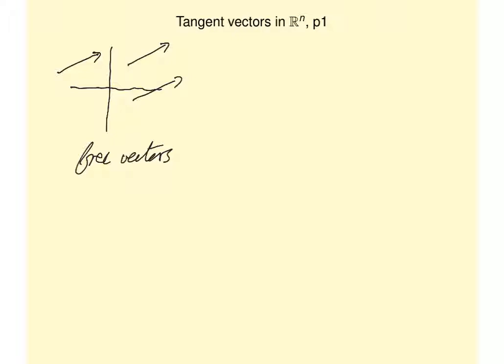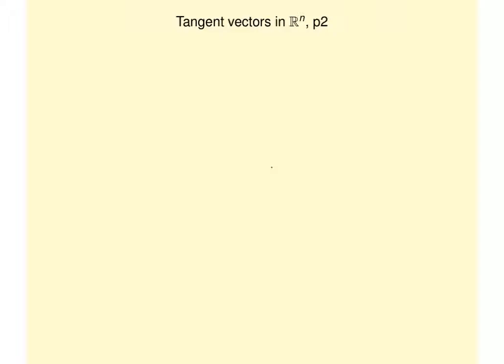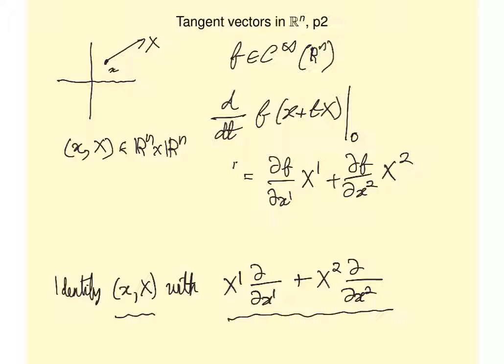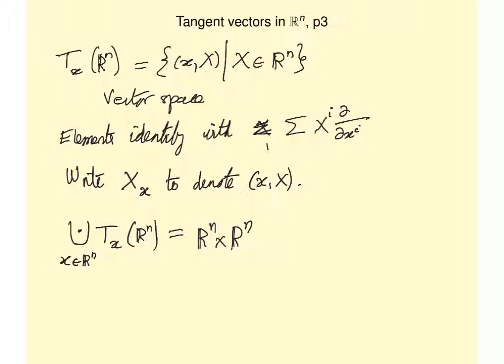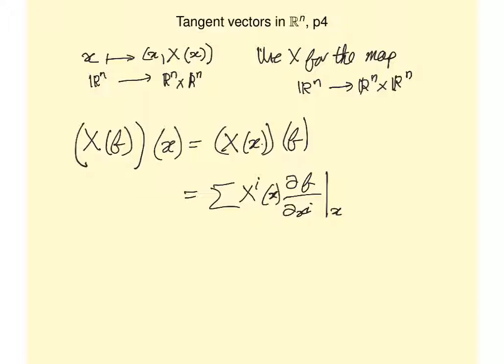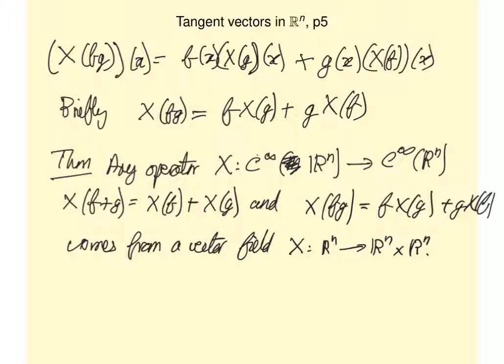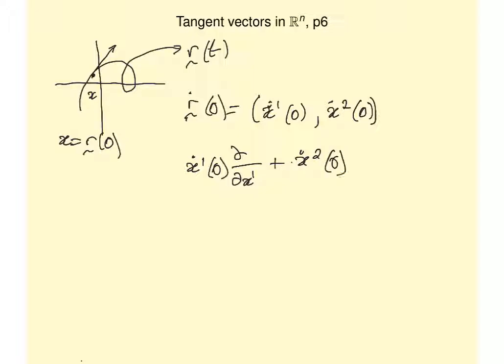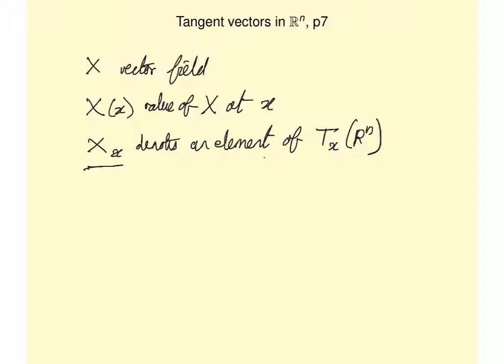05 23rd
05 Tangent vectors to R^n